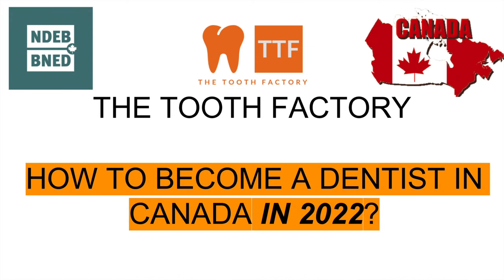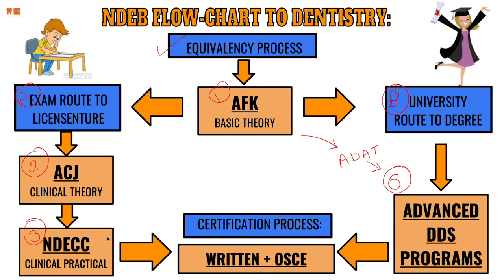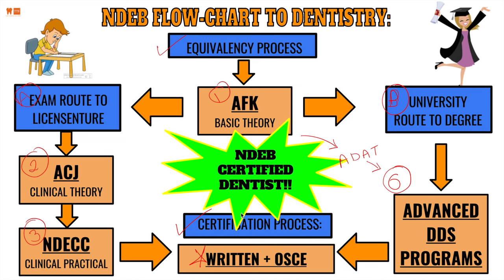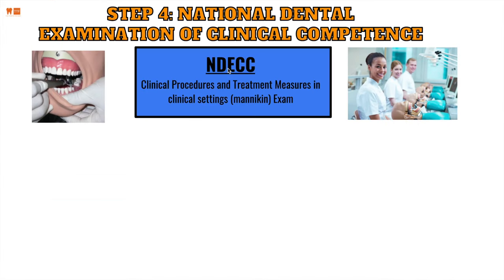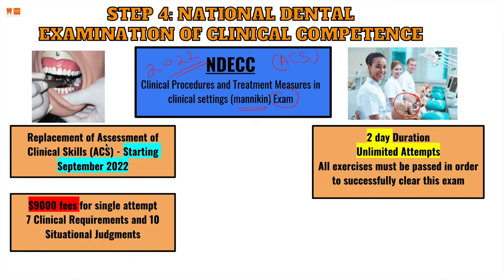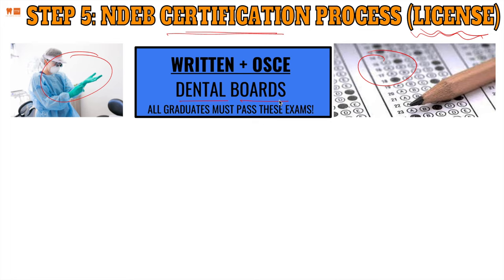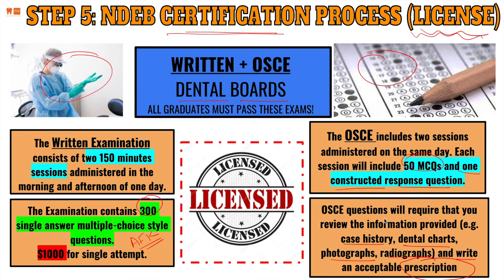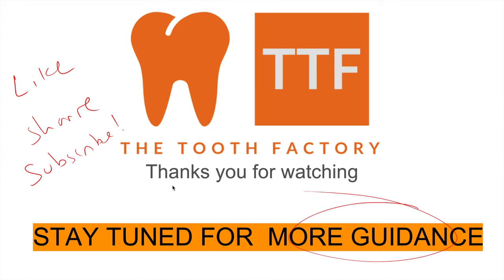How to Become a Dentist in Canada 2022 onwards?|UPDATED|NDEB CANADA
Hello All!
Here is the latest on HOW YOU CAN DO DENTISTRY IN CANADA AFTER BDS BACK HOME! ESPECIALLY IN 2022!
Yes! There have been several updates in that past years and we have put together a comprehensive pathway for all of us to understand/
Hope it helps breakdown the process and for any forthcoming queries, The Tooth Factory is Always Here!

Please Like Share and Subscribe and support us on our venture so we can be on our toes to provide the best, the latest and the most relevant content to help guide us all! Thank you so much for your love and support and thank you for the 4000 Subscribers!

The Tooth Factory, as always, pledges to serve you better day after day.